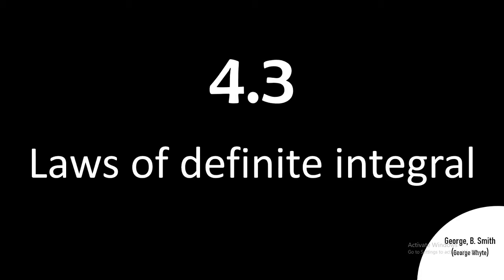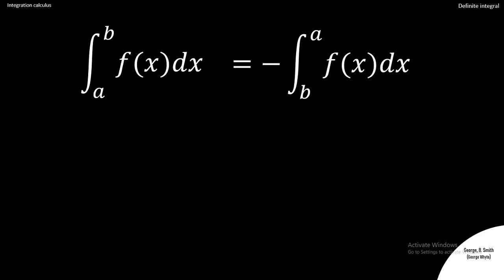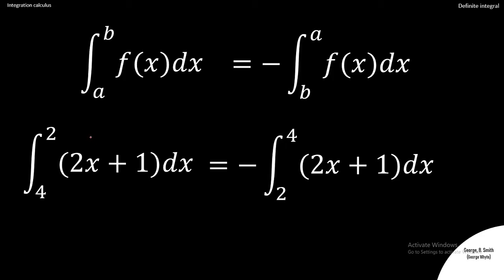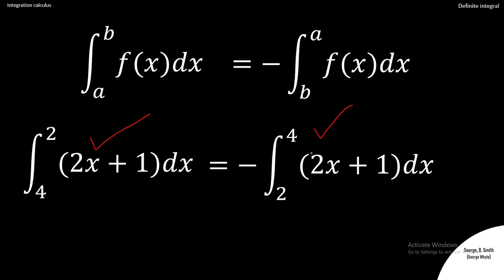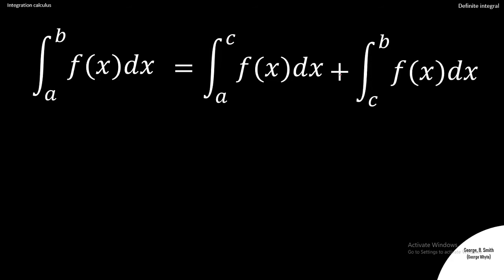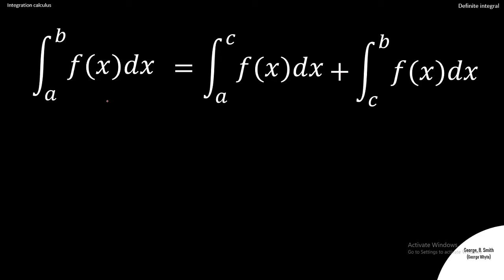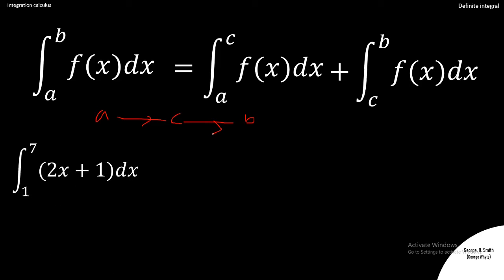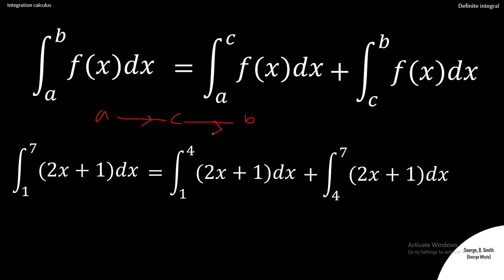4.3 Integral Calculus. Laws of definite integrals